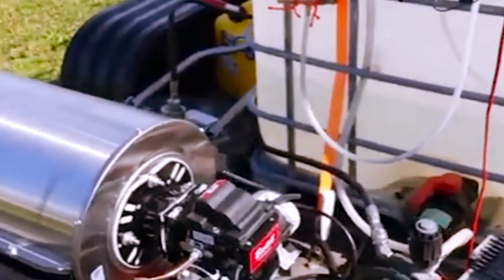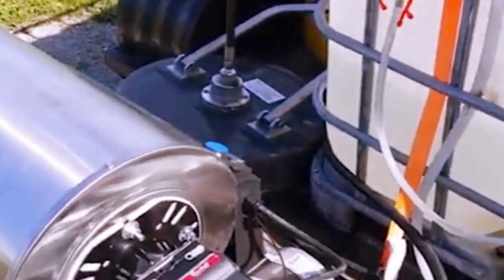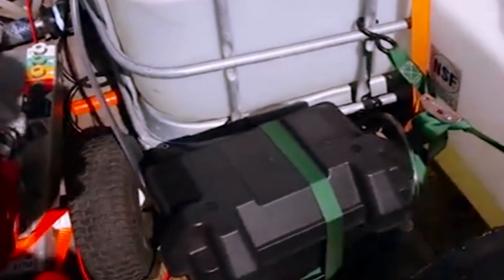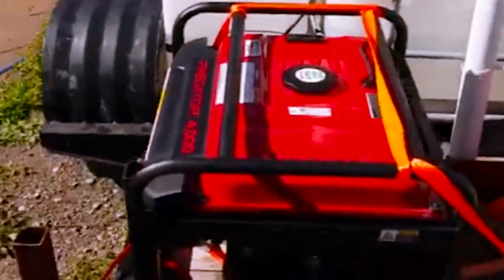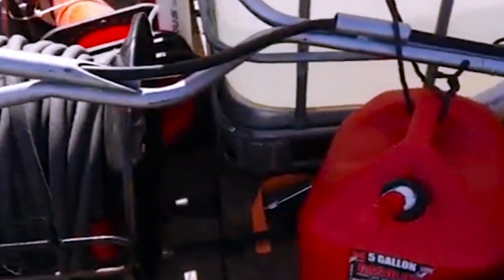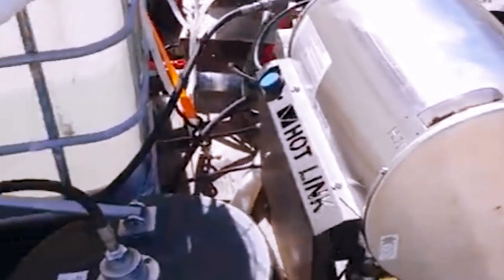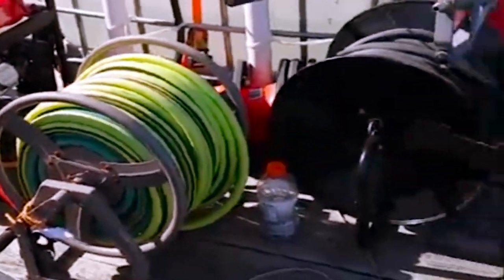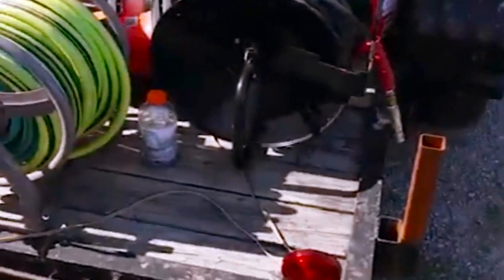Pressure Washing Trailer Set up || Commercial Pressure Washer Review 2021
Pressure Washing Trailer Set up - Best Commercial Pressure Washer : was done with buying a pressure washer and having it die after 2 or 3 years. After checking on all the reviews, I went with this one. The Honda engine was a huge selling point for me. I have the same engine on my log splitter and it works like a champ every single time.

Everything about this sprayer is great. Like all sprayers, what to do with the hose when you're done can be a pain, but it's fine.

The location of the nozzles is good. I wish they had a couple of extra holes to place additional nozzles that I bought.

The only negative thing might be the handle. I wish it was a few inches taller so I didn't have to bend as much. I have a really bad back and that would be an added plus, but overall, it isn't anything more than a minor issue. I can live with it lol

The delivery by Amazon was the biggest negative. I gave explicit instructions to leave the box inside the man-door of the garage. Instead, the huge box truck backed down the driveway to the end of the garage and left it outside the garage bay door under the roof. This caused the box to get soaked because it rained. They just needed to back the truck up another 20' and they could have opened the door and plopped it inside.